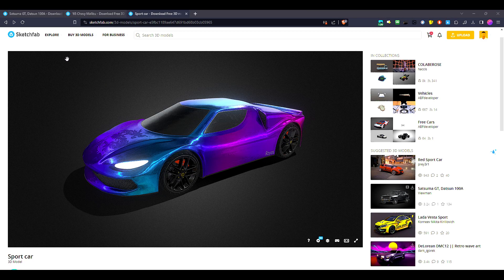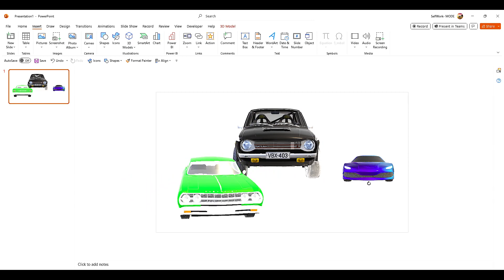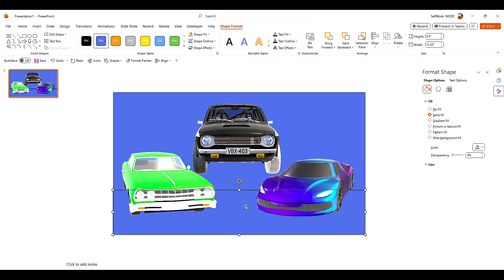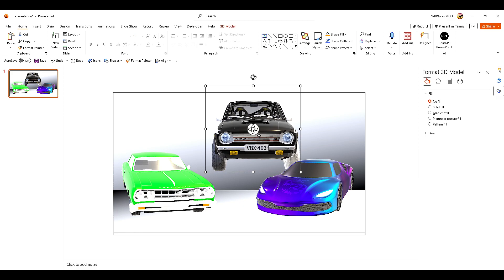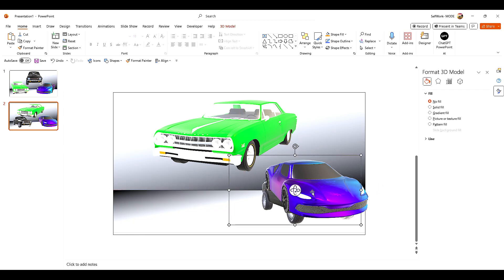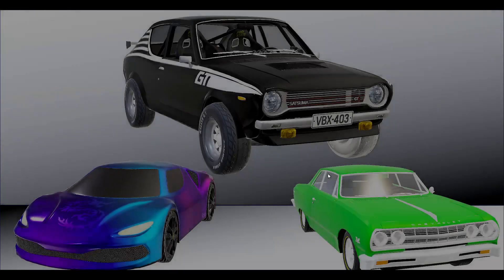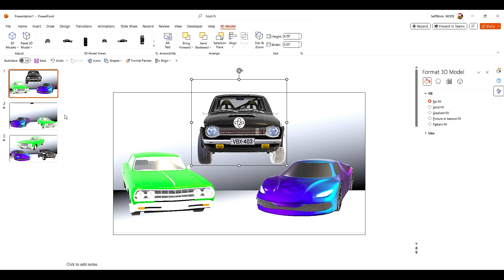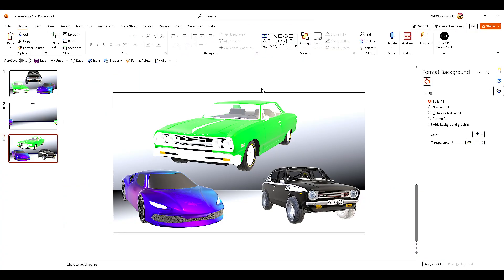PowerPoint Morphing Carousel Dynamics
In this video I'm gonna show you how to create this PowerPoint Morphing Carousel Dynamics this video is about morph carousel or PowerPoint morph